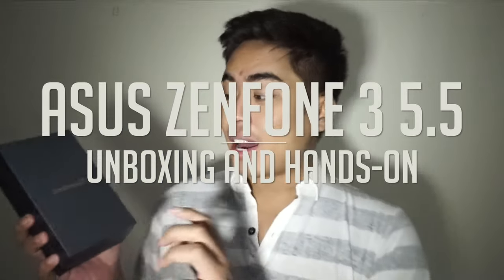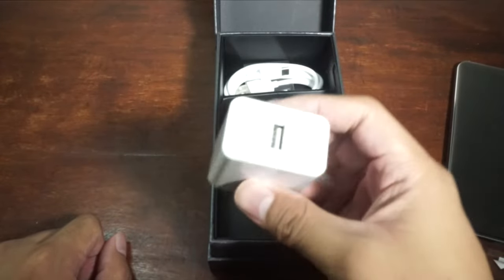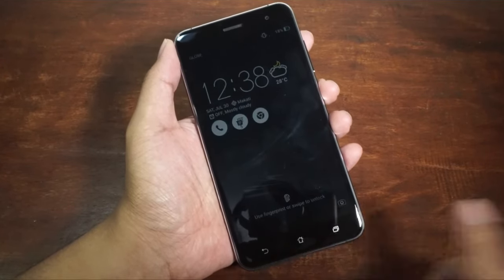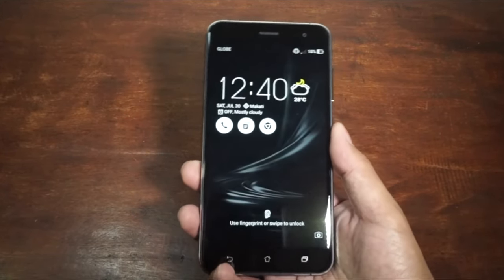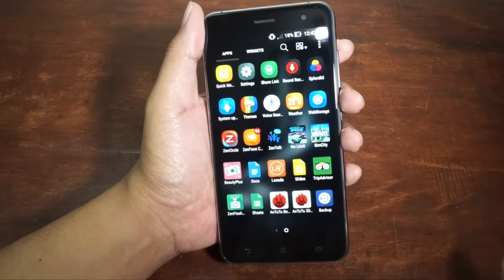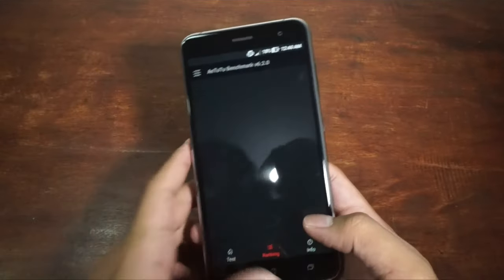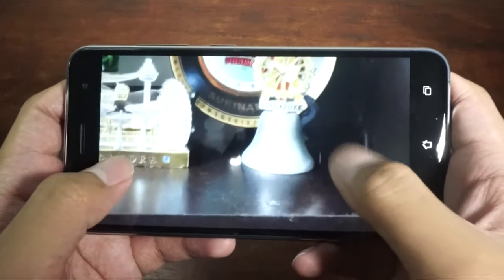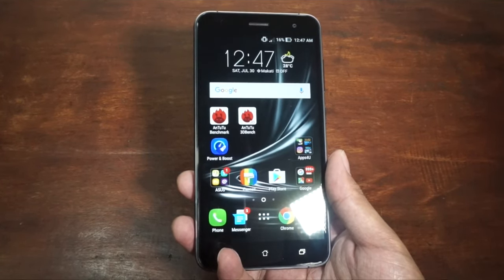ASUS Zenfone 3 5.5 Unboxing and Initial Review